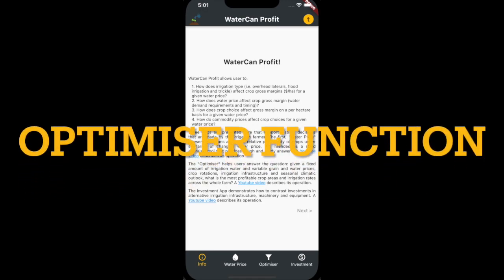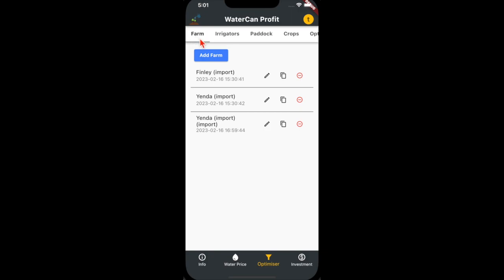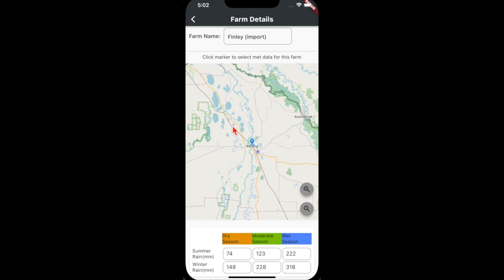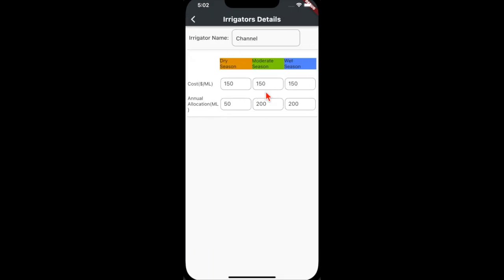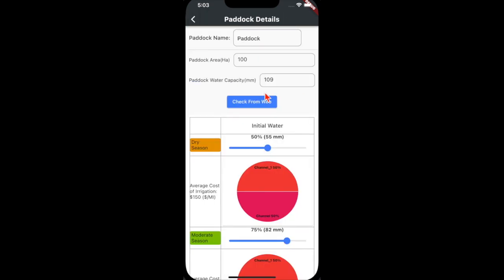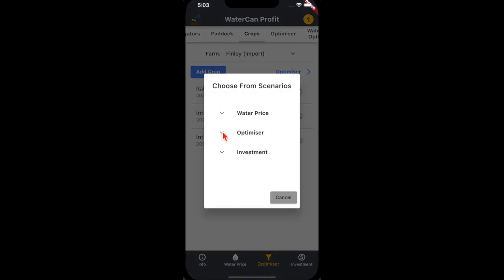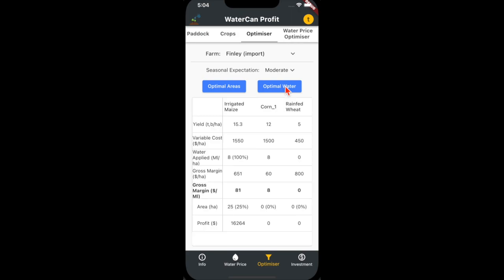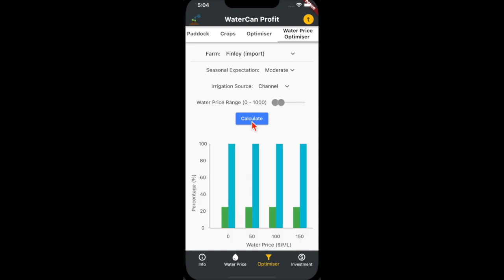No.3 Water can profit_Optimiser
Optimiser function is one of the three sub-apps for WaterCanProfit. Optimiser consists of six pages, Farm, Irrigators, Paddock, Crops, Optimiser, and Water Price Optimiser. Given limits on the availability and price of water, this app finds the most profitable combination of crop, amount of irrigation water and land. This also accounts for seasonal conditions and type of irrigation. It runs an exhaustive search to identify the most profit per area, or water specific to the season ahead, and can evaluate a range of water prices to find change points.